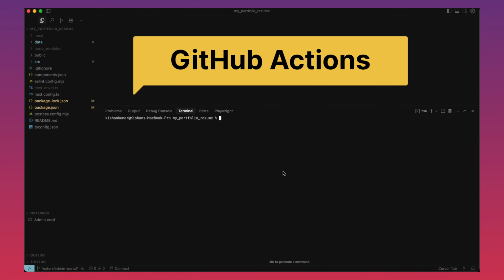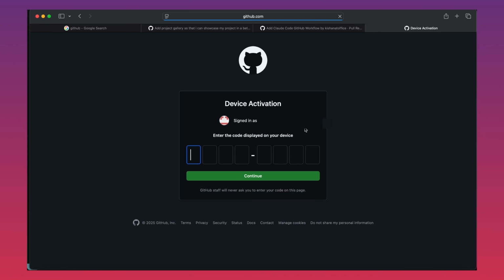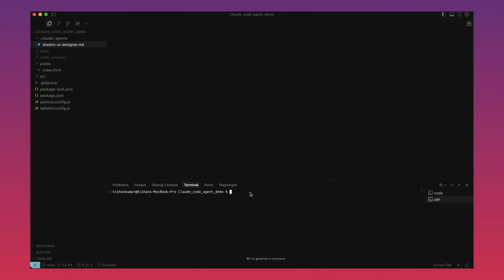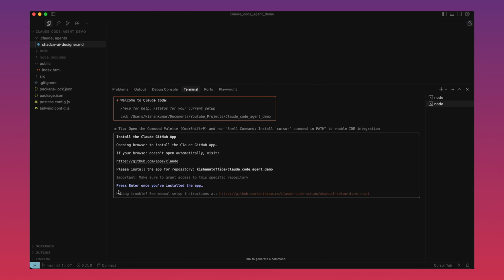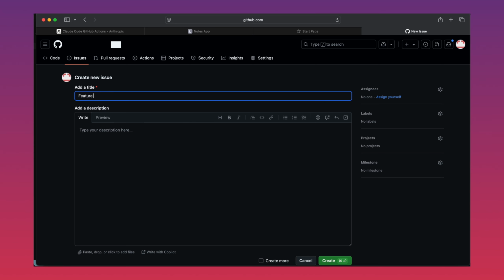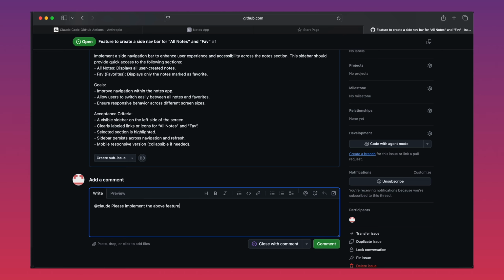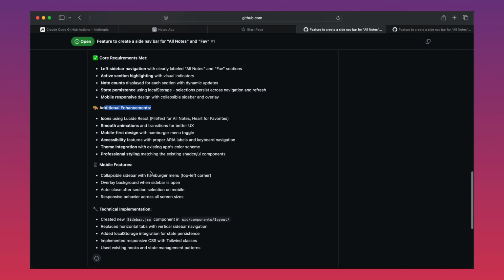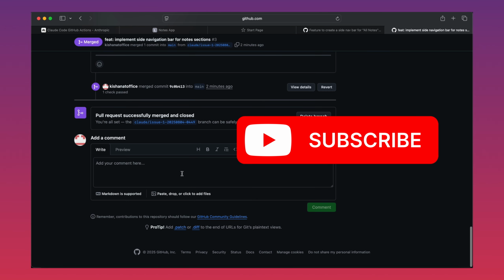Install Claude Code GitHub Actions : This AI Developer Works While You Sleep — Meet Claude + GitHub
🚀 Want an AI developer that codes, reviews, and pushes updates — all while you sleep?
In this video, I’ll show you how to install and set up Claude Code GitHub Actions, turning Claude into your personal 24/7 coding assistant.

💡 Whether you’re building side projects, managing multiple repos, or just want to speed up your dev workflow, Claude + GitHub CLI gives you hands-free automation like never before.